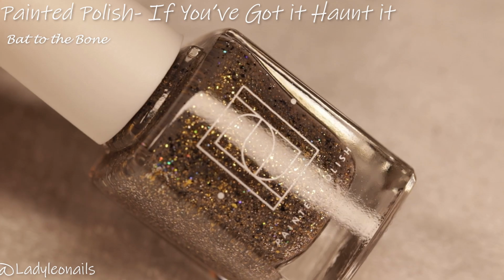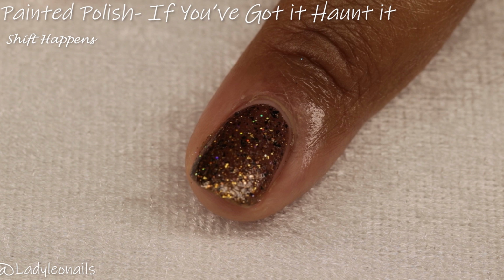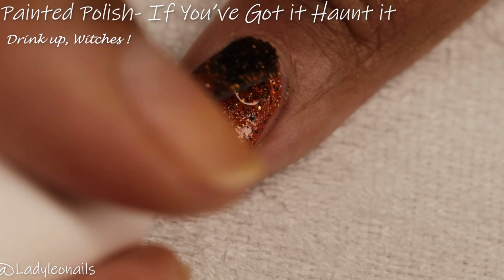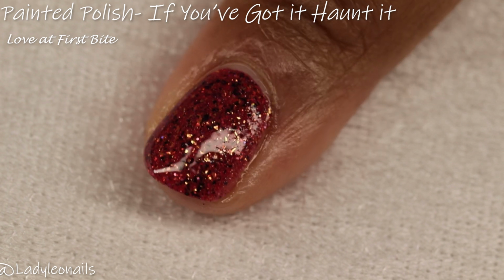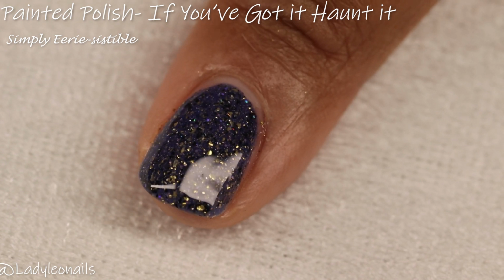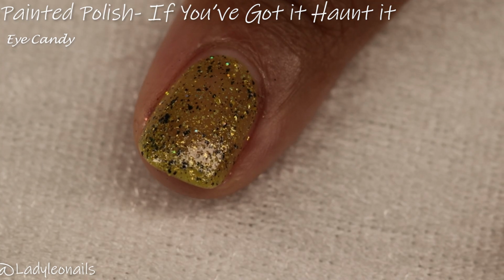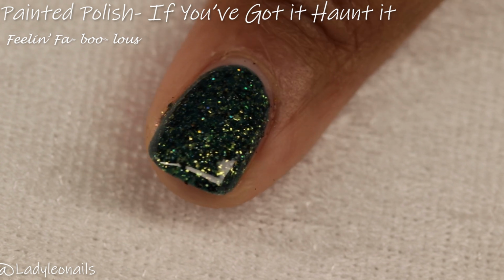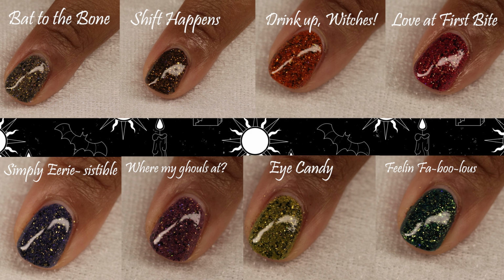Painted Polish- If you've got it , haunt it collection